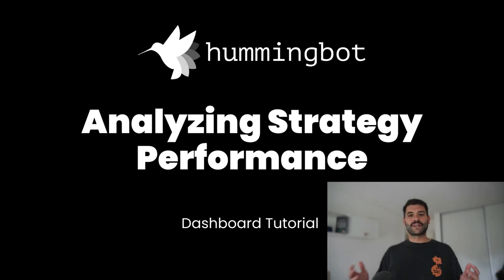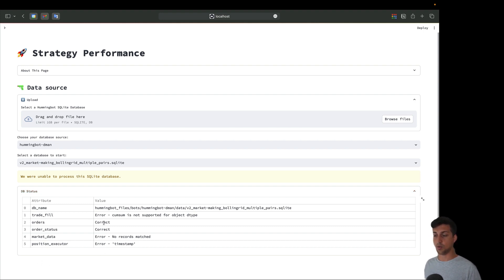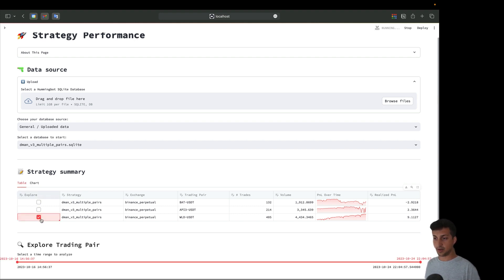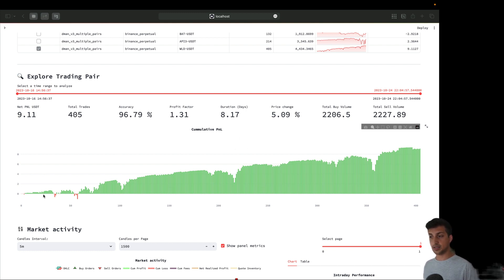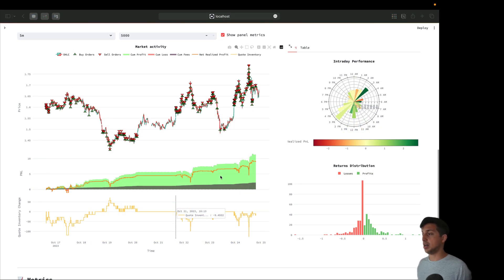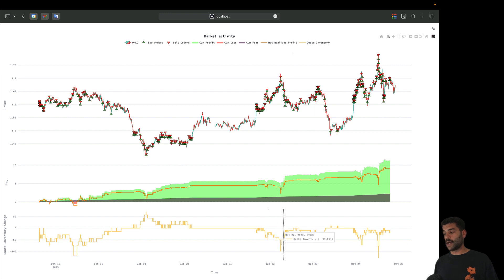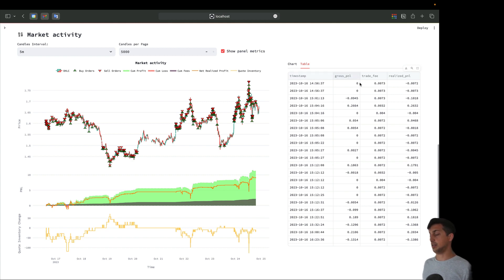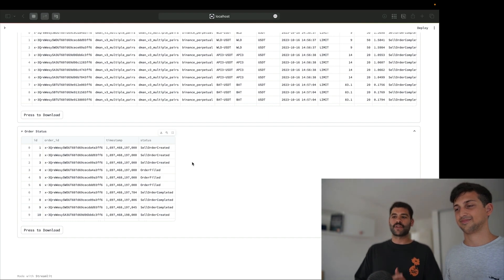6- Analyzing the performance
Dive deep into the world of strategy performance analysis with our 7-minute guide! In this video, we give you a comprehensive overview of crucial performance metrics and break down their significance to help you understand the impact on your strategic goals. We'll walk you through our interactive dashboard, designed to track and evaluate your performance seamlessly. Plus, we share valuable tips on interpreting the data effectively and making the necessary tweaks to your strategy for enhanced outcomes. Whether you're a business leader or an aspiring strategist, this video will empower you with the knowledge to make data-driven decisions. Don't miss out on these insights – tune in now to sharpen your strategic acumen!

00:00 - Introduction
00:41 - Data Sources
02:15 - Strategy Summary
03:05 - Deep analysis on a pair
10:58 - Next video information